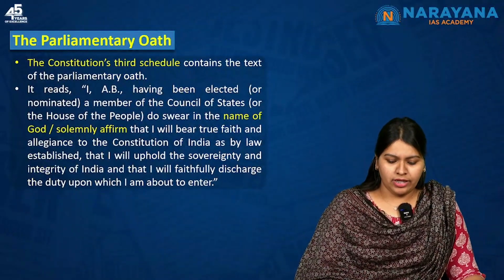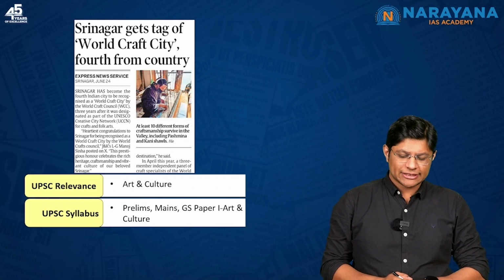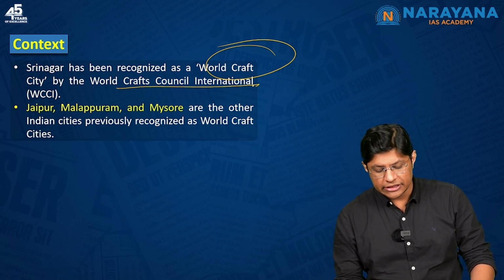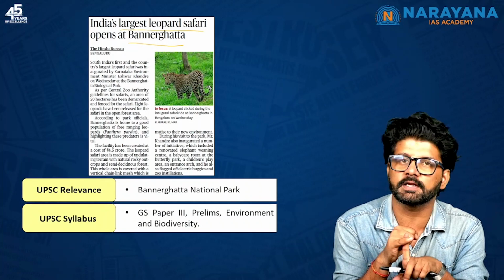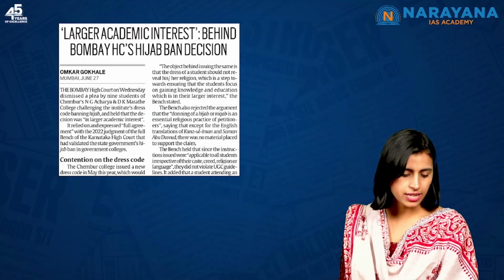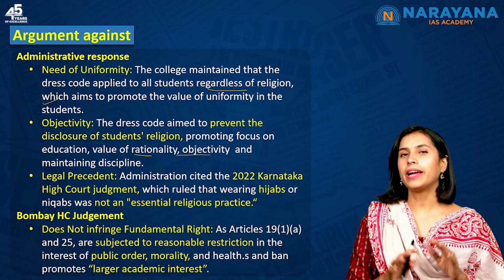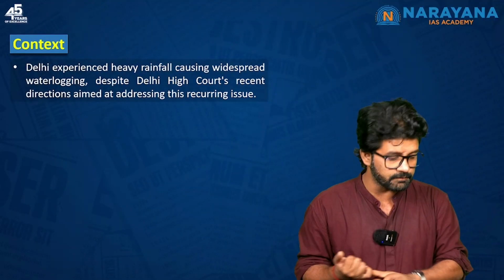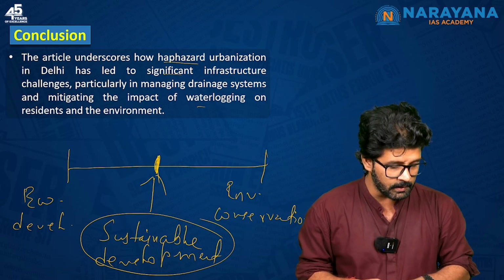UPSC Weekly Current Affairs Revision | For Civil Services Prelims & Mains | Narayana IAS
1. Intro: 00:00

2. Oath-taking in Lok Sabha (Polity & Governance): 00:29

3. Srinagar gets the tag of World Craft City (Art & Culture ): 09:07

4. Post of Deputy Speaker (Polity & Governance): 12:23

5. Banerghatta (Geography & Environment) 16:48

6. Larger academic decision behind Bombay HC Hijab bans decision  (Polity & Governance): 21:27

7. Delhi's world-class infrastructure(Economy): 29:31